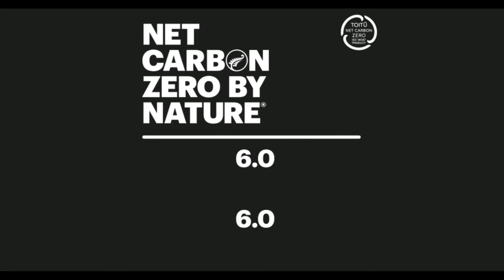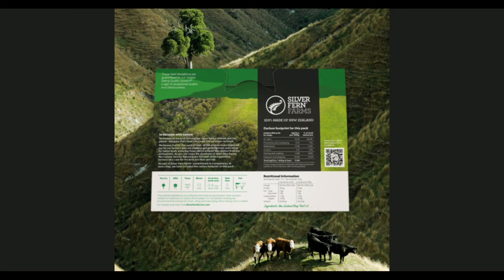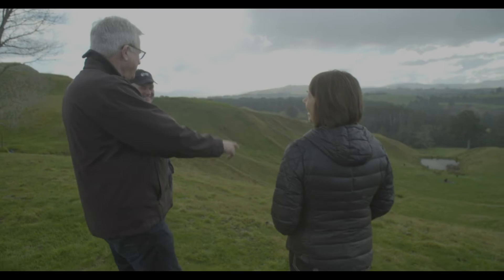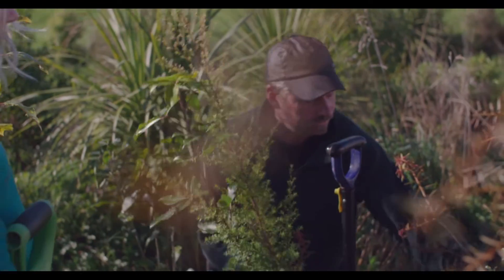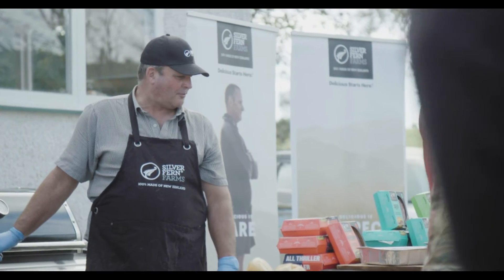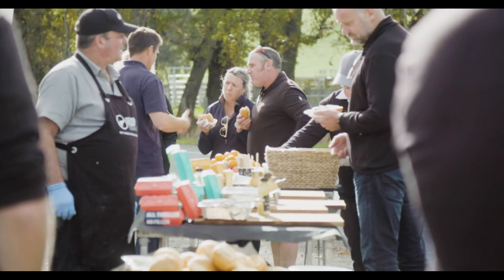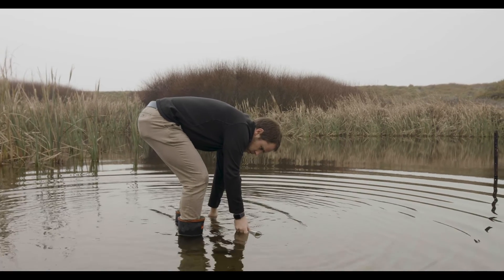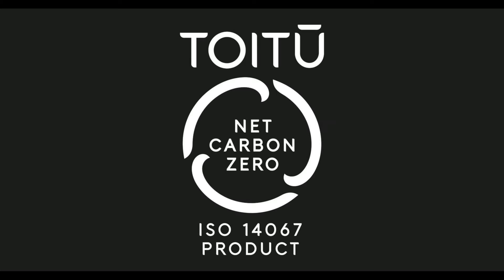Silver Fern Farms Case Study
Discover how Kiwi farmers are leading in sustainable food production with Silver Fern Farms, who work closely with them to integrate the latest science and reducing emissions across sites.

Silver Fern Farms are certified by Toitū Envirocare with:
+ carbonreduce organisation
+ net carbonzero range
+ enviromark diamond

This means a commitment to driving positive change, with legitimate climate performance in accordance with ISO 14064-1 and alignment with the Greenhouse Gas Protocol.